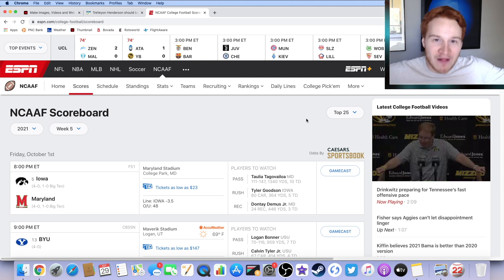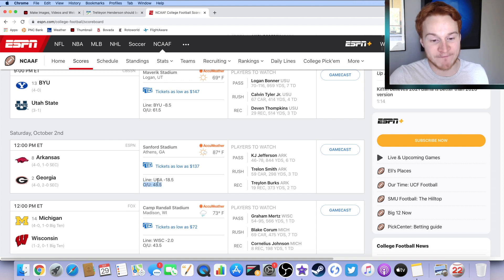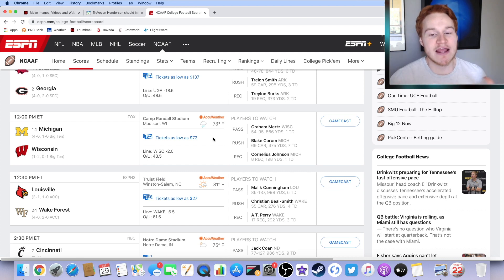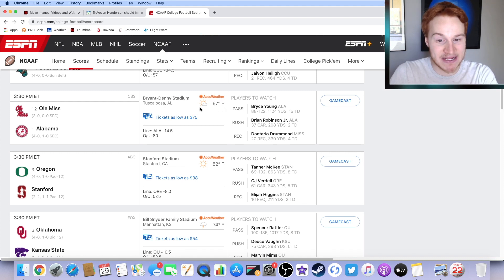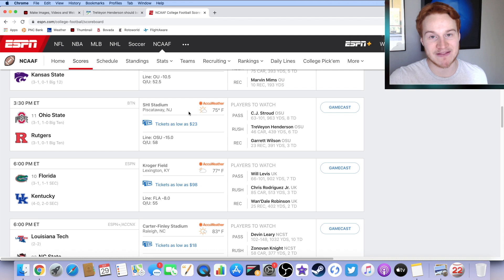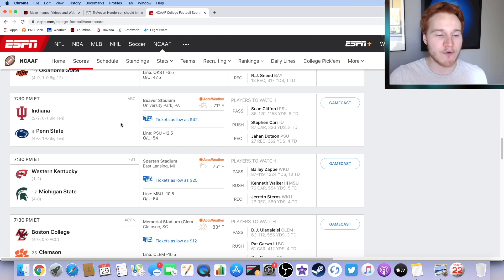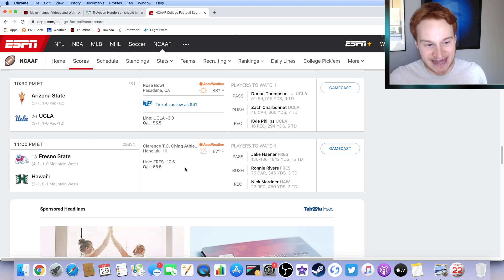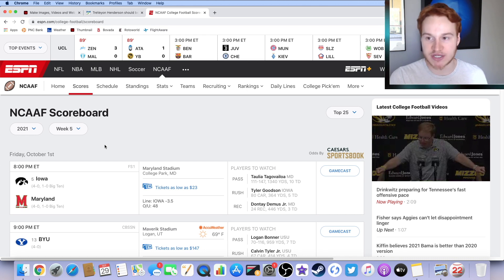The BIGGEST College Football weekend of the year | Week 5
CFB week 5 preview and predictions on the biggest games.